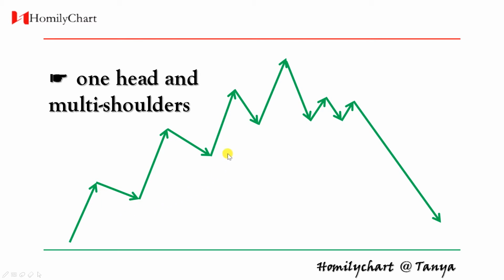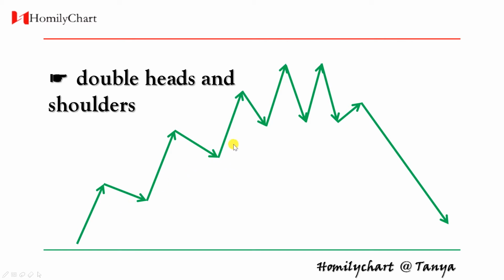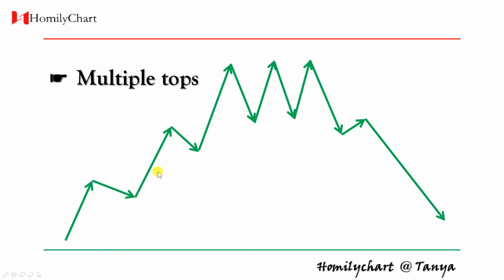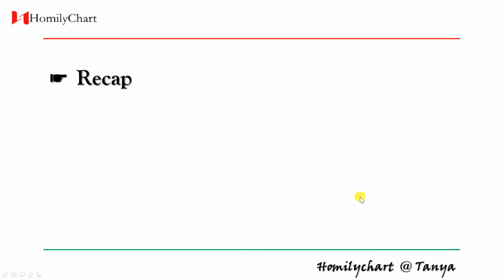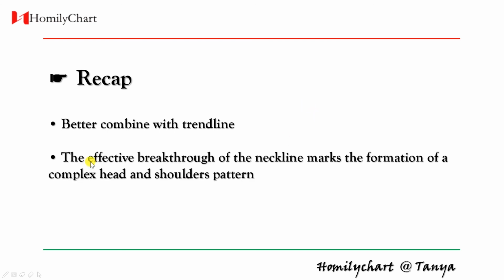Homily Chart(English) Learning Chart Pattern #7 Complex head and shoulders...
Welcome to video 7 of Chart Pattern Trading course!

This course has 18 videos and will explain you chart patterns which will definitely benefit you a lot in trading.

In this 7th video, you’ll learn:
• Complex head and shoulders (Reversal Patterns)